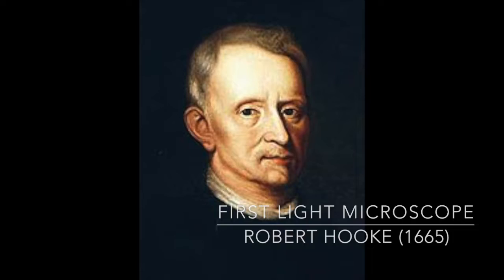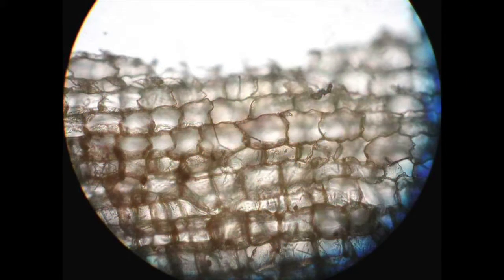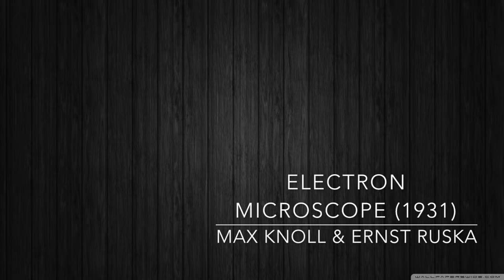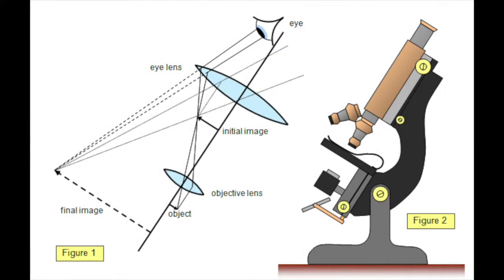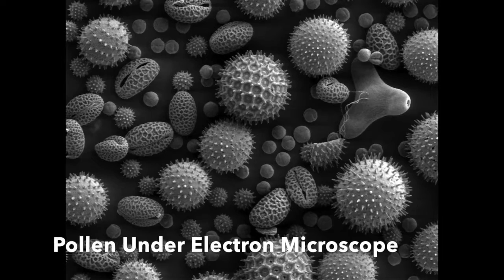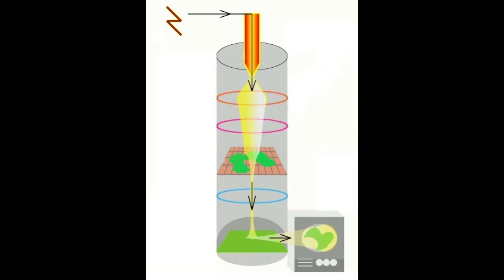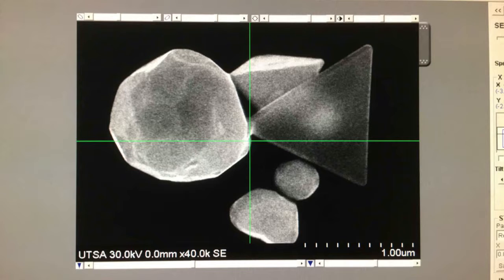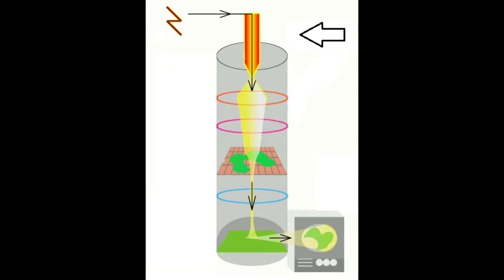The Electron Microscope EC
All about the electron microscope